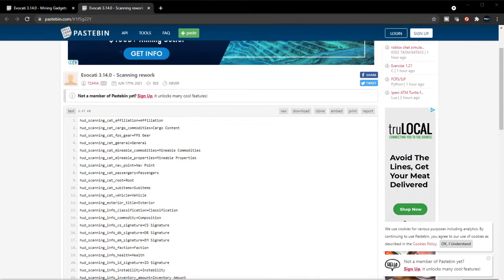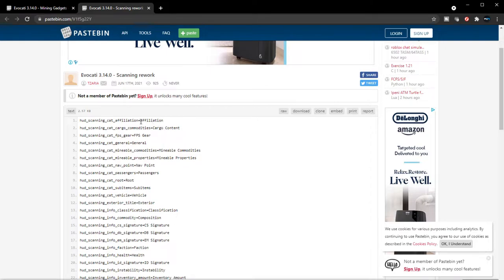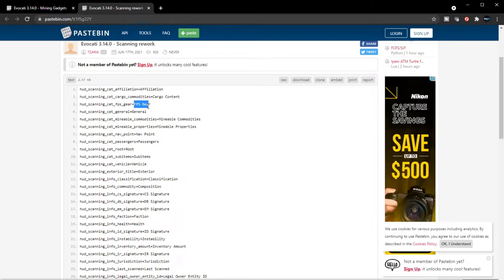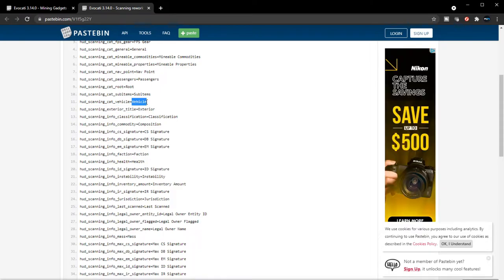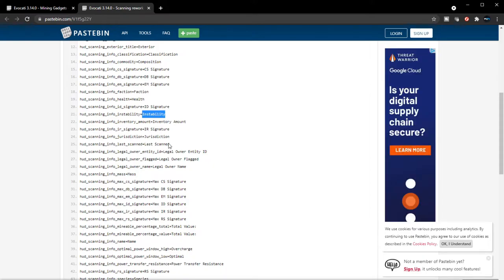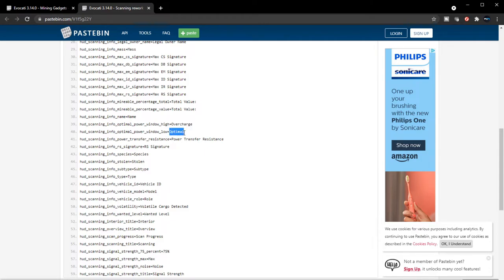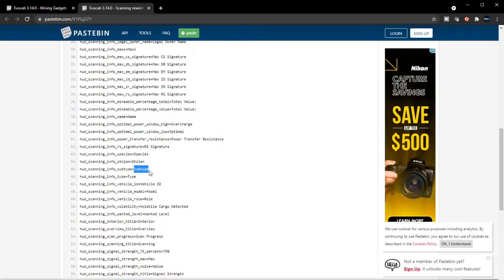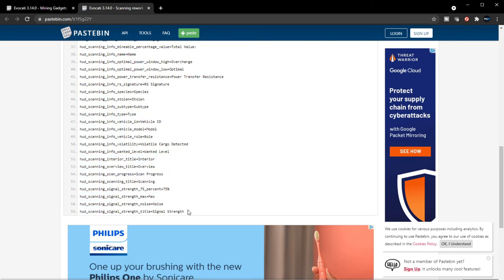Scanning Rework Files Found!!!| Star Citizen 3.14 Evocati Leaks